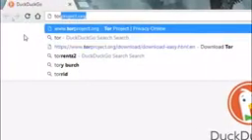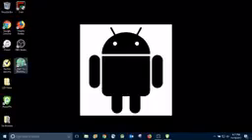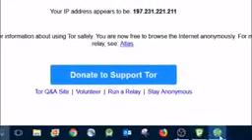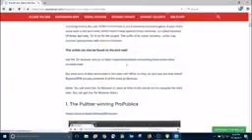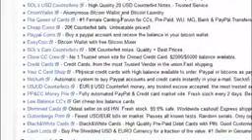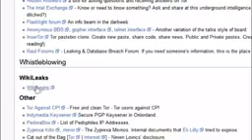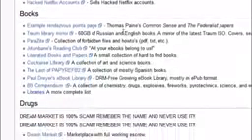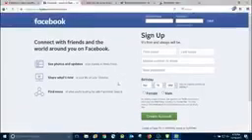How to hack a wifi password with deep or command(3)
# hacking to wifi passwords